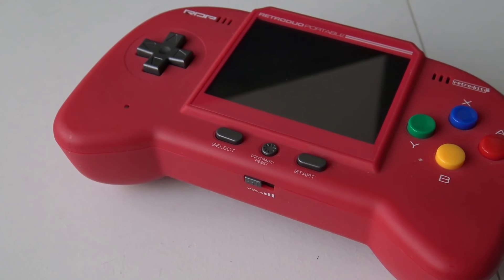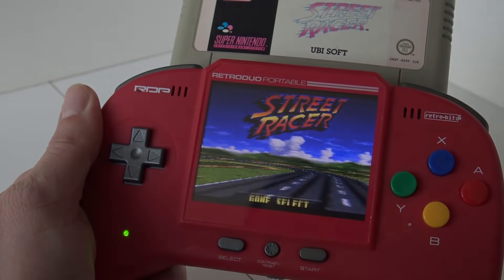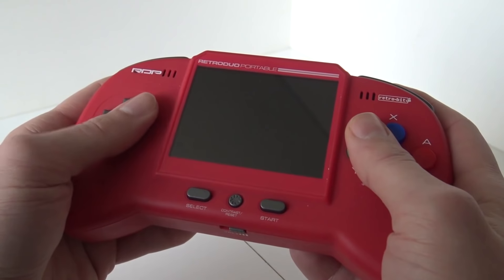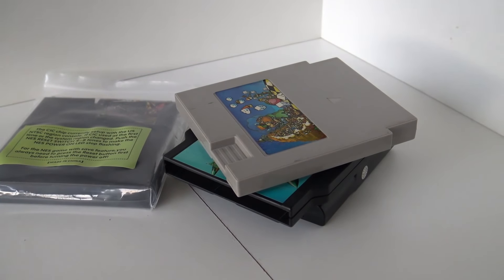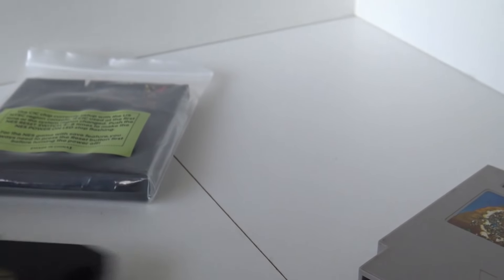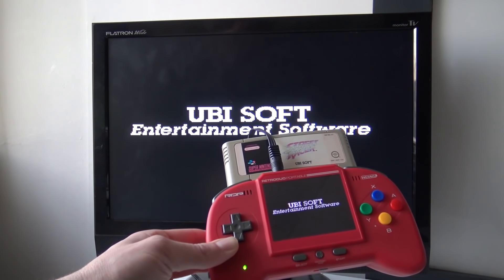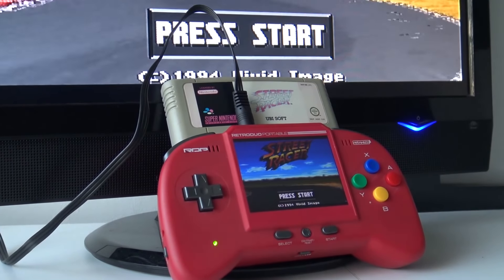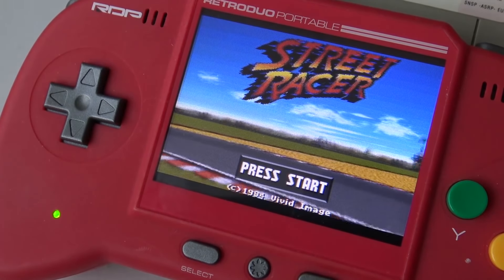Super Nes Portable in 2021 .. How is it now ? 🤨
Retro-Bit the Super Famicom / SNES Nintendo Portable Cartridge Based Handheld. It's fun to play original games on the go ? 😅